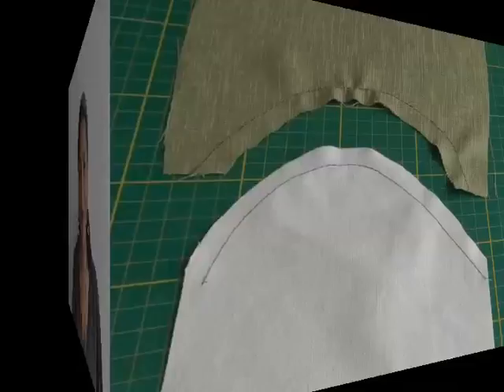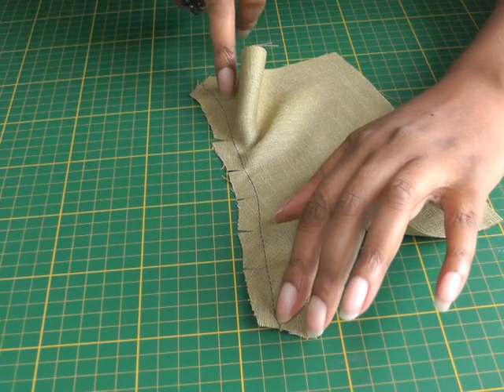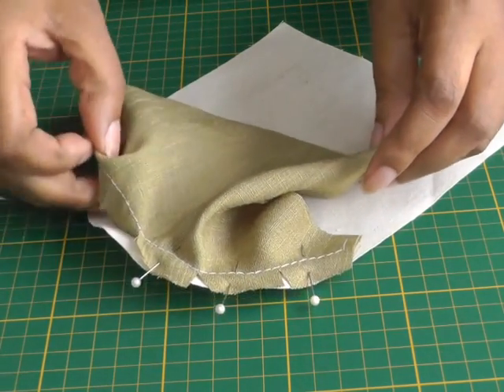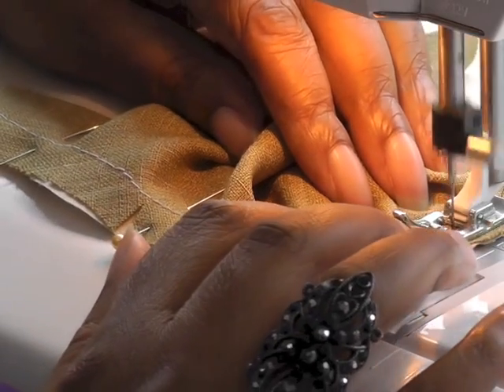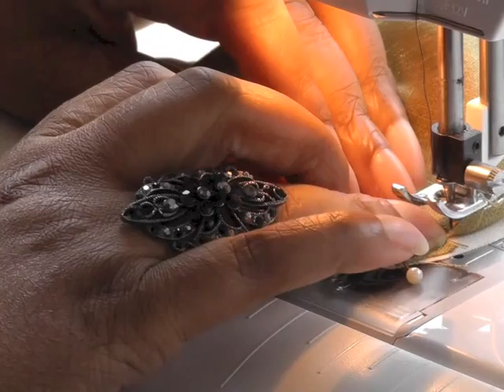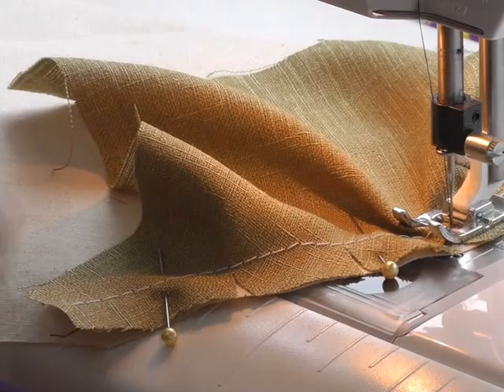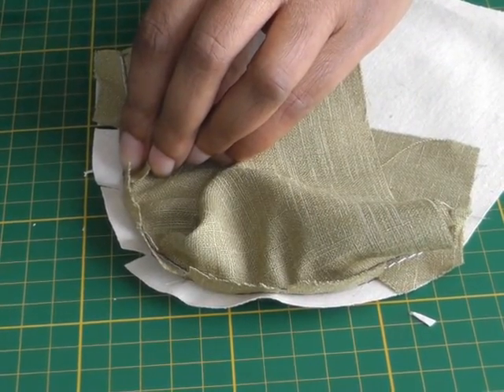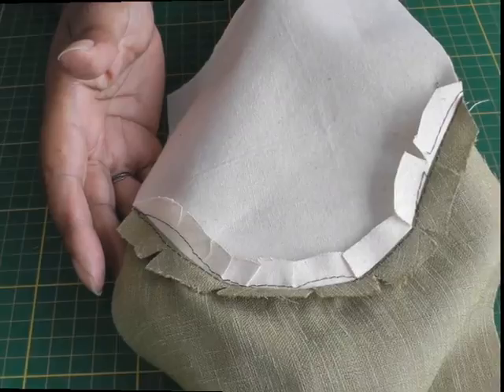Sewing Concave and Convex Seams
Sewing Concave and Convex Seams. Sewing a curved line of stitching on concave and convex seams is made easier at the preparation stage.  Learn how to mange your sewing machine to get the perfect stitched seam each and every time in this video tutorial.